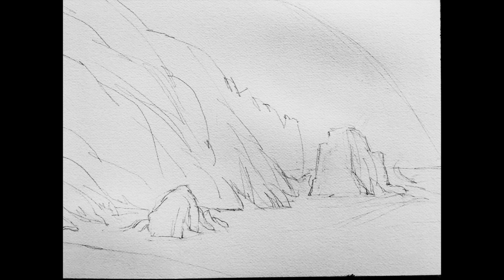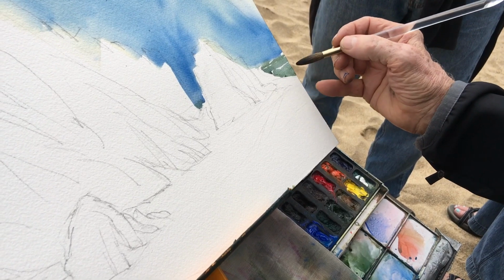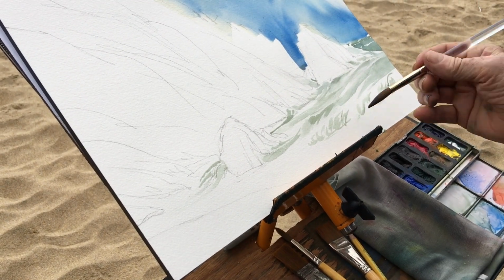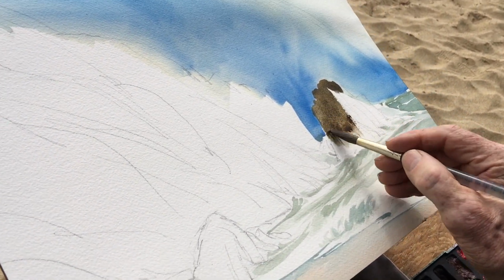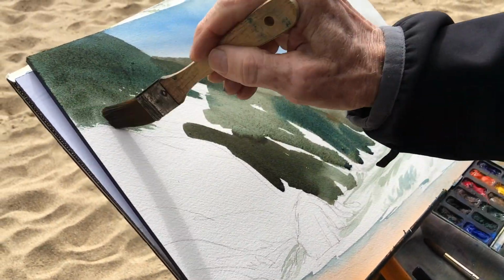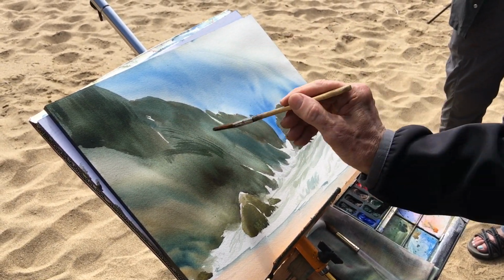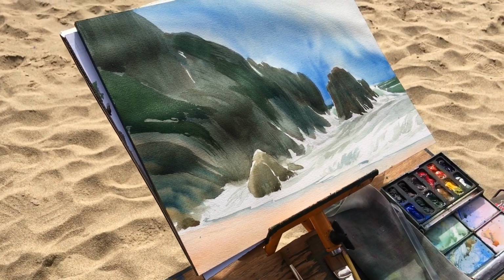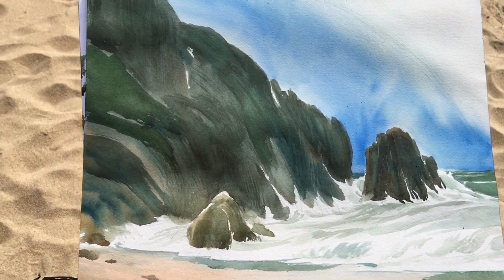Watercolor Painting–Gray Whale Cove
This is a 12" x 16" watercolor painting at Gray Whale Cove, a beach on the California Coast south of San Francisco between Montara and Pacifica by Robert Regis Dvorak. The painting was made for a workshop demonstration.